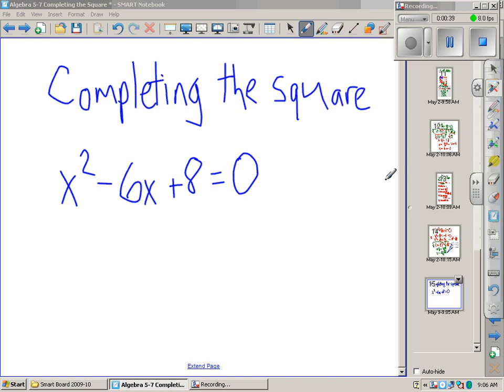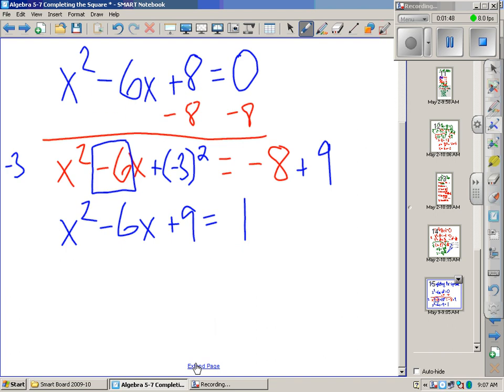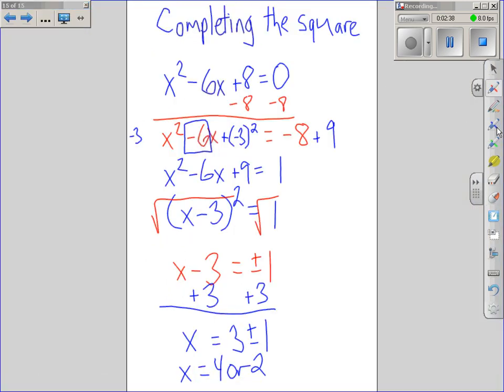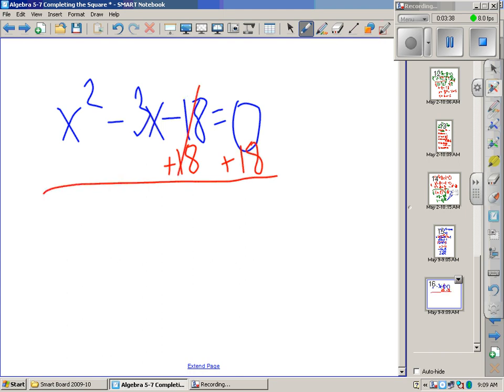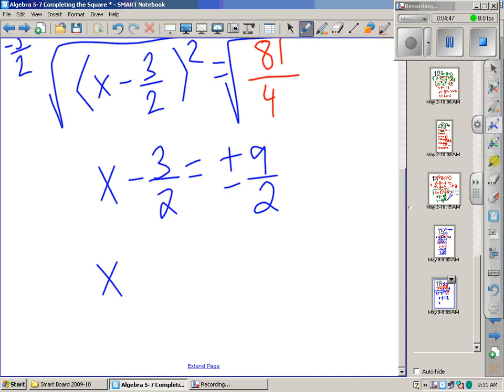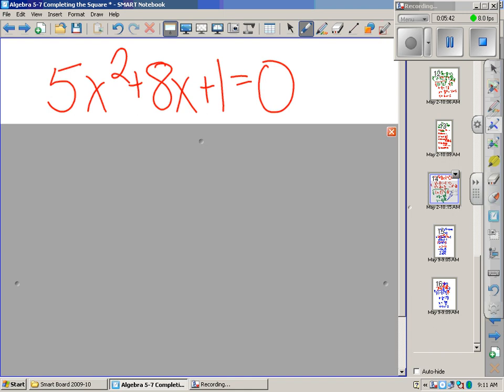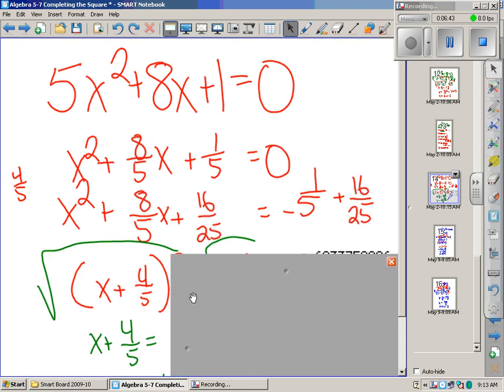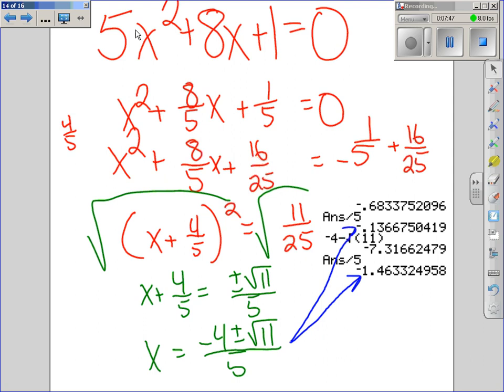Completing the Square